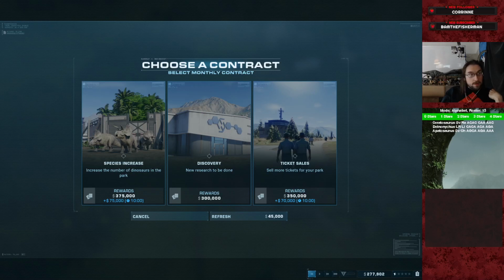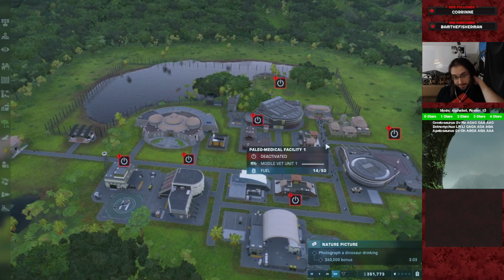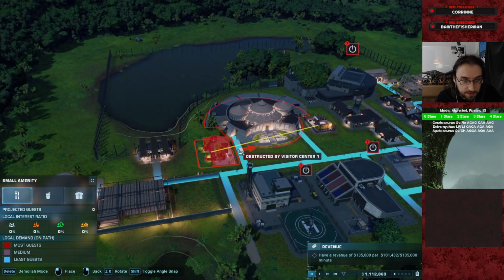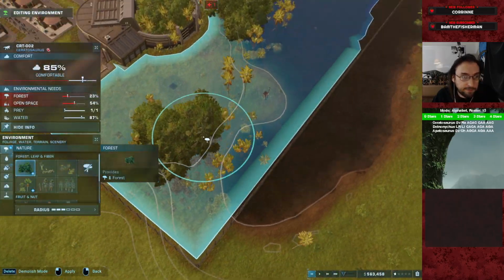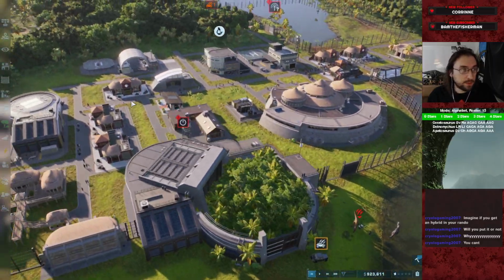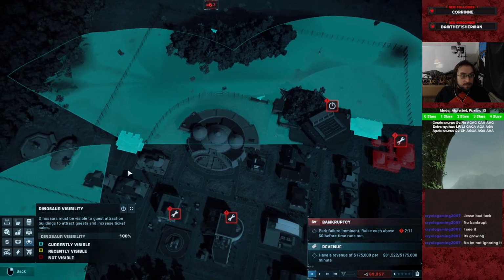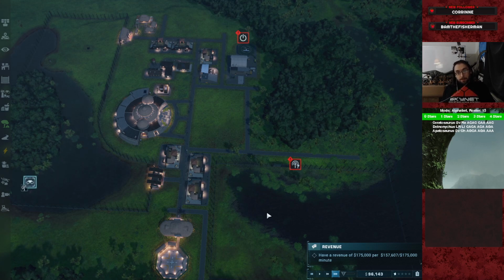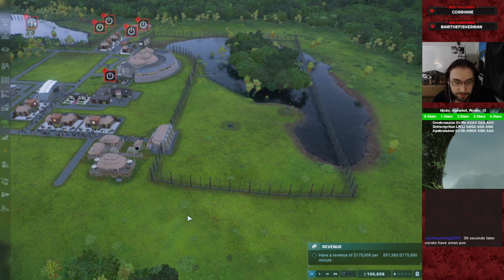B is for Bankruptcy - JWE2 - Jurassic Difficulty Custom Challenge - N Is for Nublar #2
If Frontier won't do it, we will. Introducing custom challenge mode.

Additional edits: Skin research is immediately available. Combat requirements for dinosaur unlocks are removed. Ticket prices are SLASHED from 720 to 120 dollars. Tiny test edits to species and income requirements.

Challenge Rules: Randomizer decides species and genes (randomization method is alphabetical, making a roster with an a creature for each letter). No attractions. Only emergency generators until 2 stars. Hatch every egg we can afford regardless of genetics. If we get a contract for specific dino genetics we can deviate from what is required by the randomizer, but we only get to hatch enough modded dinos to meet the contract.

GET THE SPECIES RANDOMIZER ON MY GITHUB (REQUIRES PYTHON 3 AND PYGAME)

Executable randomizer file coming soon.